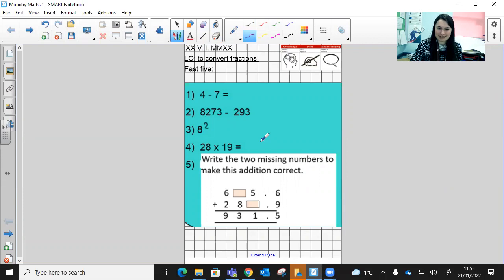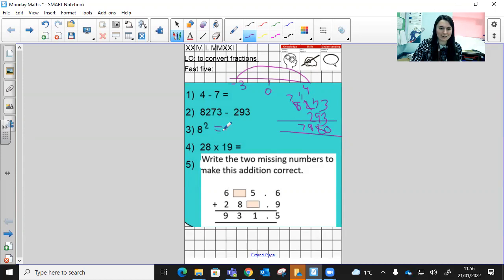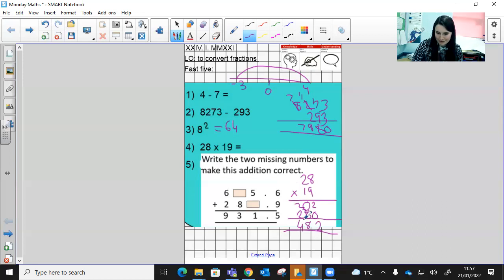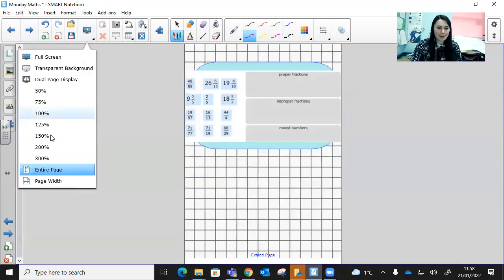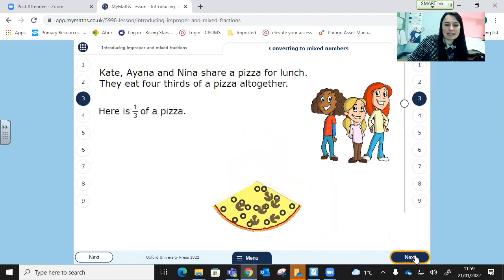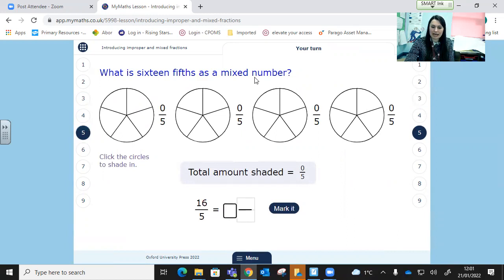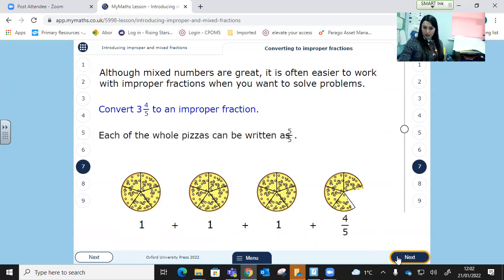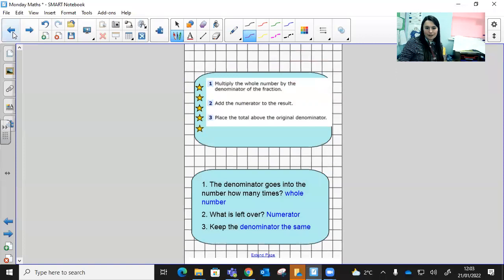Y5-6 Maths 24th January